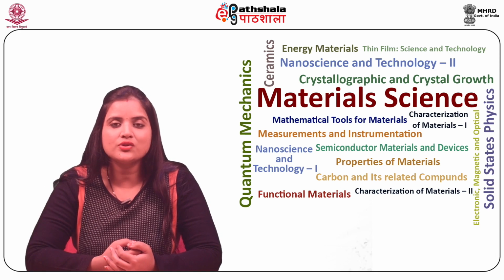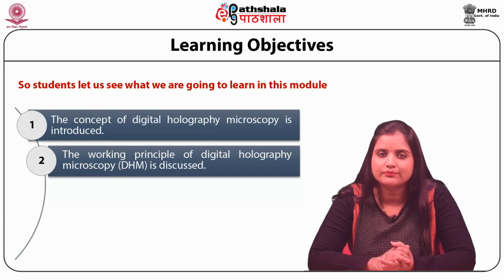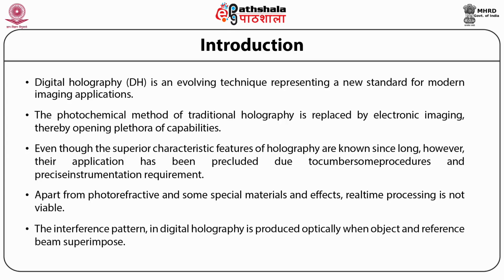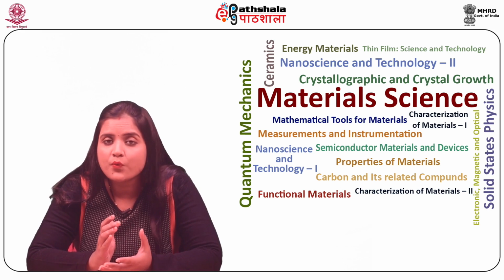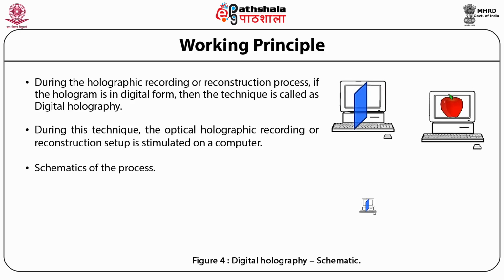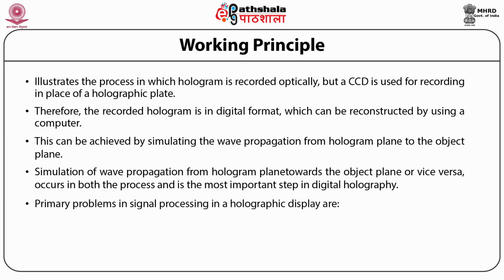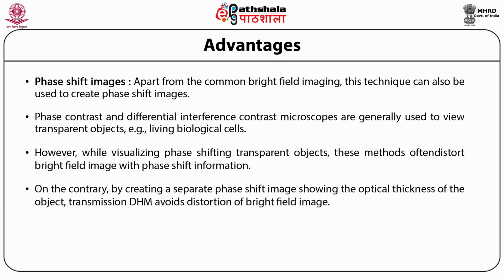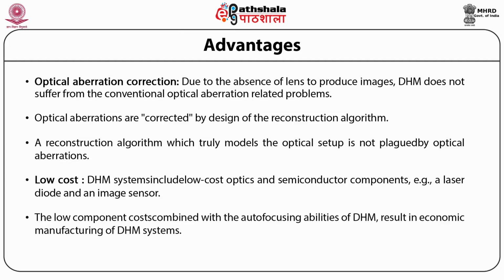P03 M-2.7 Digital holographic Microscopy (DHM)